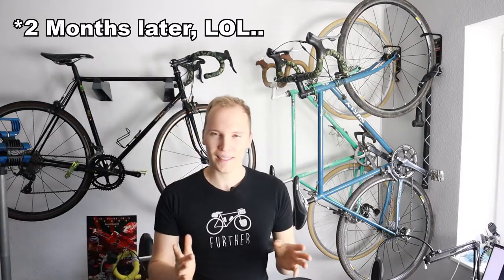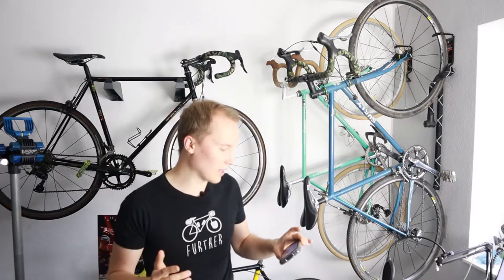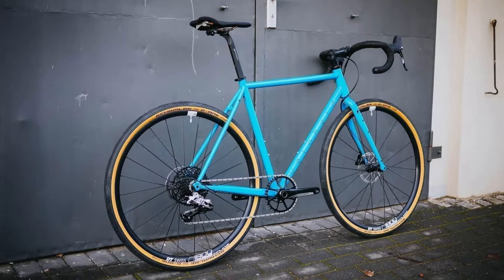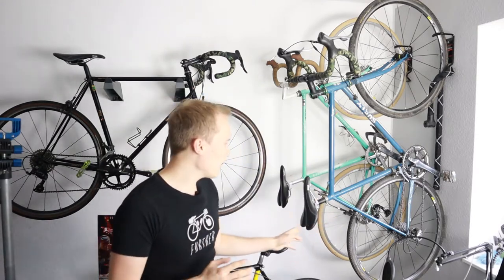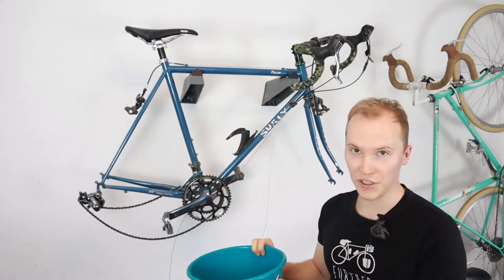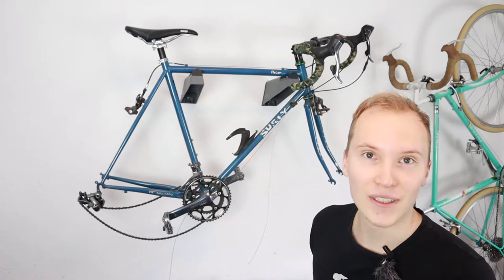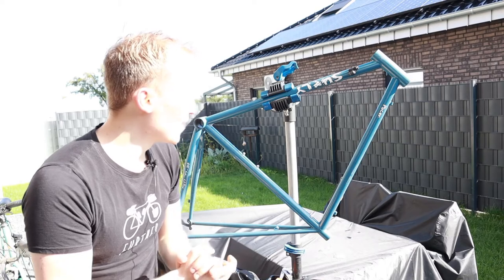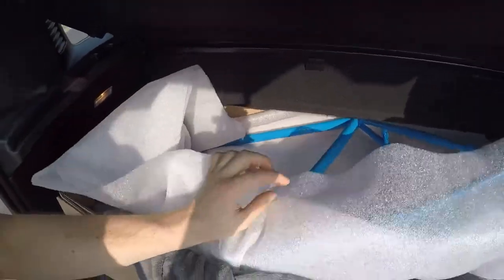Surly Pacer - Road to Gravelbike Conversion! Part 1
This VID I start Converting a Roadbike to a Gravelbike with 35C Tires! Starring: The Surly Pacer (2013), 4130 Chromoly Steel Frame will get a NEW FRESH  BLUE Powdercoat and i explain to you my ideas and concepts for the Rebuild! Can we save 1000€ in compariosn to the Veloheld Icon X? Let´s find out! ;)